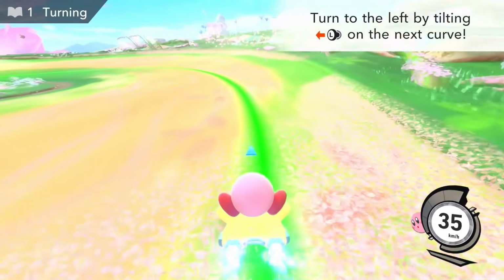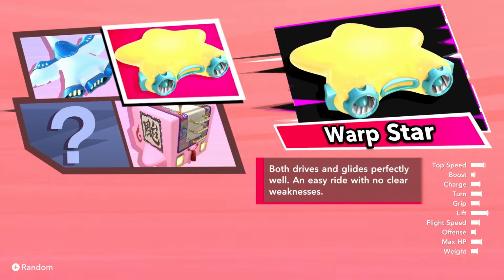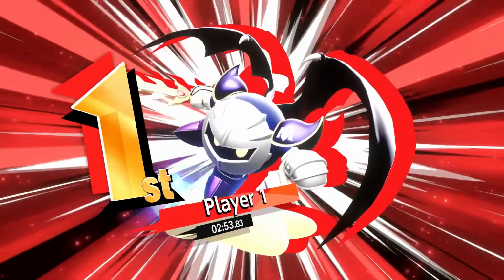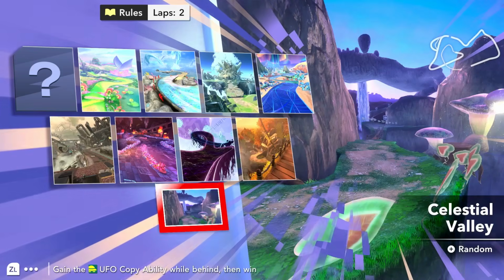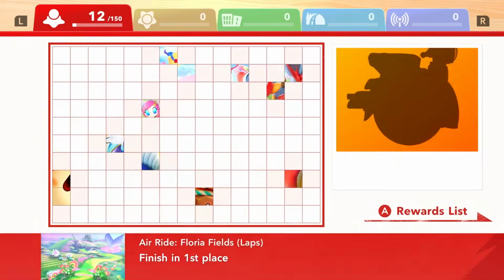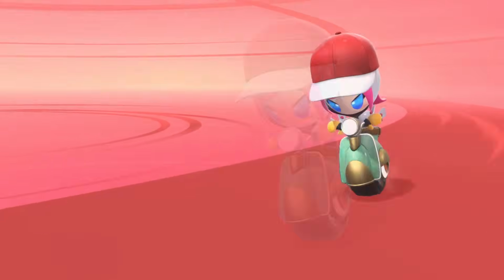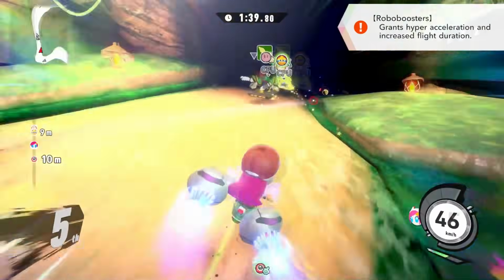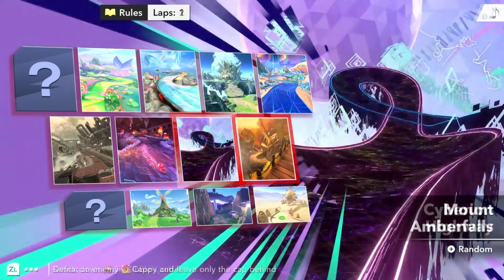Baby's First Racing Game Is Really Fun! | Kirby Air Riders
I've had my eye on Air Riders pretty much since its announcement, and I'm finally setting my teeth into the Nintendo Switch 2 racing game that isn't Mario Kart World! Let's start our machines and get racing!

Elgato HD60 Capture Card

Elgato Stream Deck

Blue Yeti Microphone